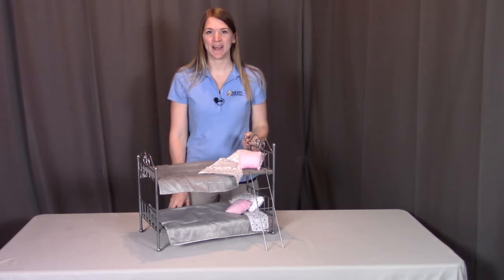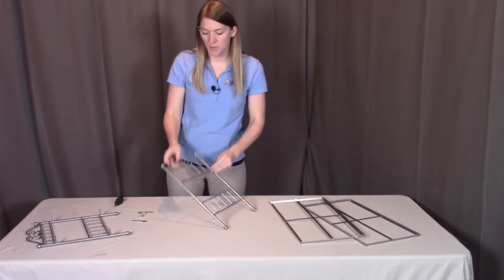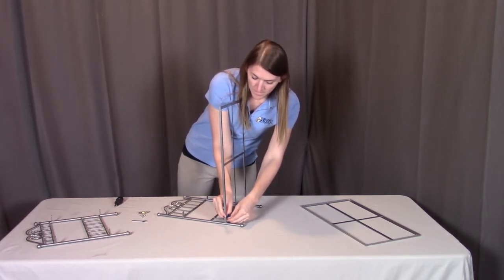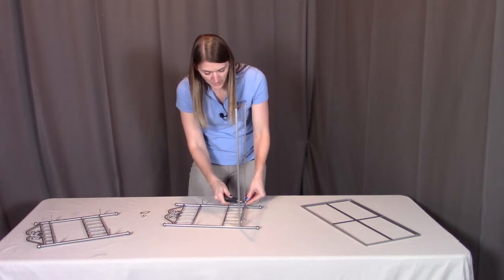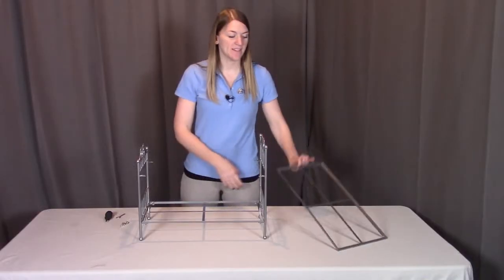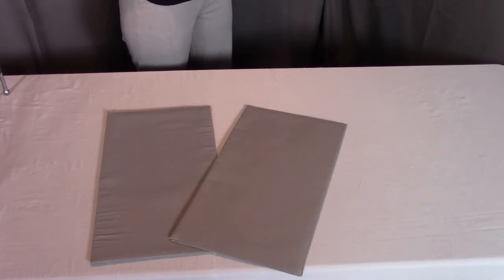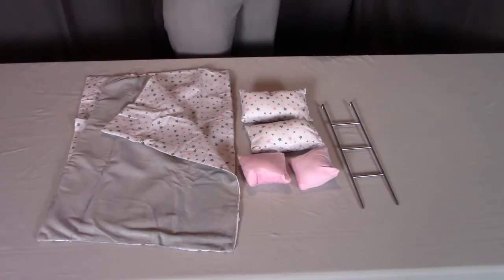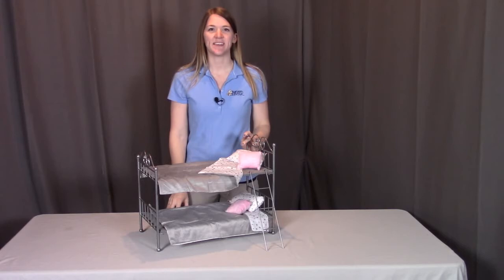Assembly of 60002 Badger Basket Scrollwork Metal Doll Bunk Bed with Ladder and Bedding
Watch our assembly video of the Metal Doll Bunk Bed!

Badger Basket’s timeless Scrollwork Metal Doll Bunk Bed with Ladder and Bedding encourages nurturing, social play with two favorite dolls or sleepy stuffed pets. The charming, open-framework style creates a focal point for dramatic good morning and bed time role-play scenarios. Included accessories add more action to the fun adventures! No jumping in and out of bed – use the ladder! Soft, reversible blankets are cozy in any season. Sweet dreams and exuberant pillow fights are a sure thing with the fully stuffed bed pillows. Accent pillows class-up the like-real setting. Round bed knobs add a place to hang a jacket, robe, purse, or hat. Storage space under the bed where little stuffed pets can hide, or use for stowing doll clothes and accessories between playdates. Ample clearance between bunks makes it easy for pretend friends to get in and out of the bottom bed.

Learn more about the Metal Doll Bunk Bed including PDF assembly instructions

Need Parts?  Here's a quick link to get you started!

Family-owned since 1911, Badger Basket has served generations of families. We’ve grown from a woven basket company to a top supplier of premium baby furniture, doll furniture and toys, and storage furniture.

Built for durability with the most up-to-date safety standards, we stand behind our products and offer a 30-day limited parts warranty. Our U.S.-based customer service team is ready to serve you.

With easy to care for products and machine washable fabrics, Badger Basket makes life convenient and comfortable for new parents and grandparents.

We’ve been creating high quality products for three generations. We’re proud to be a part of your family.